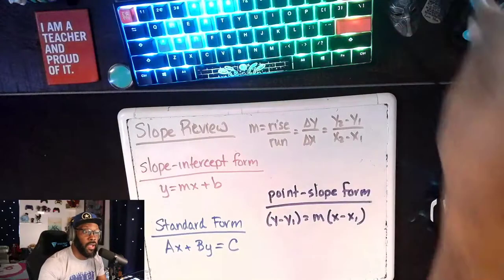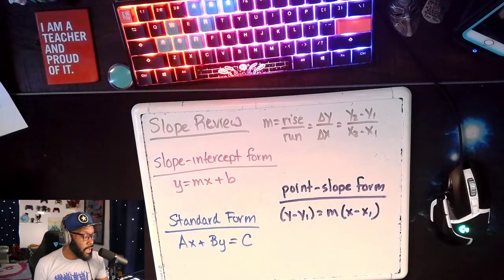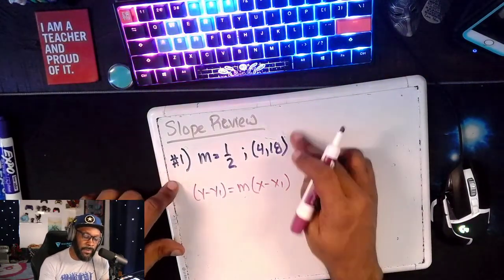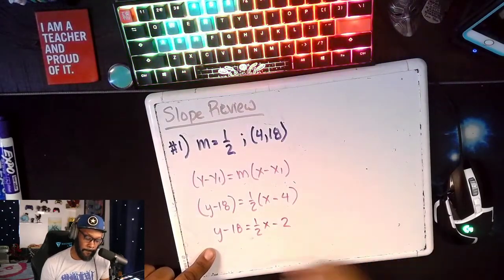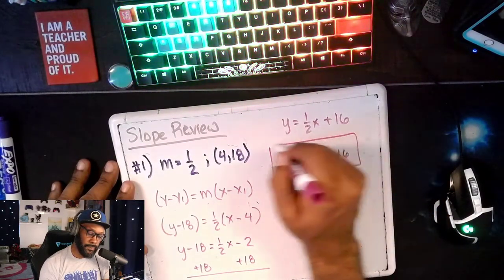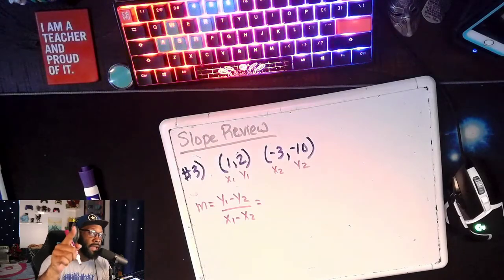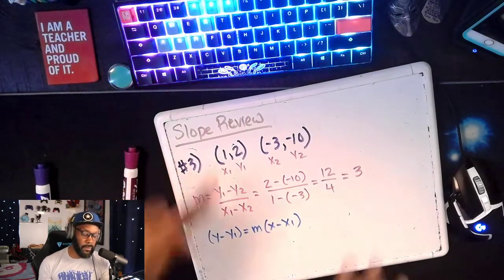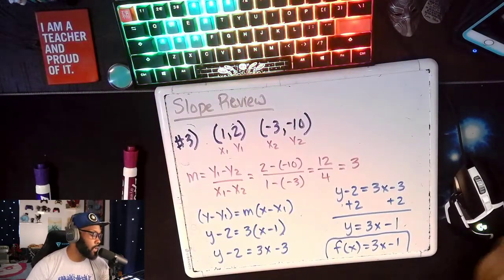Slope Review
A short review on how to derive an equation of a line given certain information. Associated with Homework 9:

Writing a linear equation given a slope and a point : 3:05
Writing a linear equation given two points: 5:32